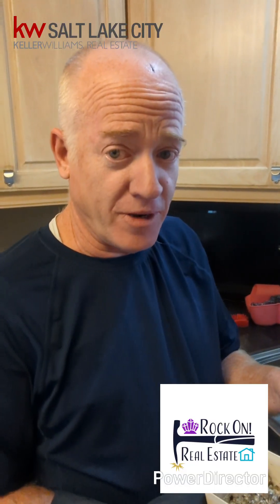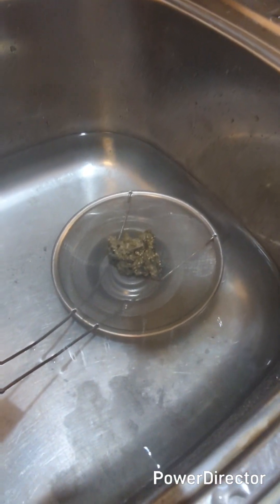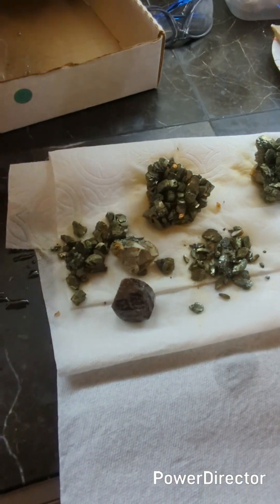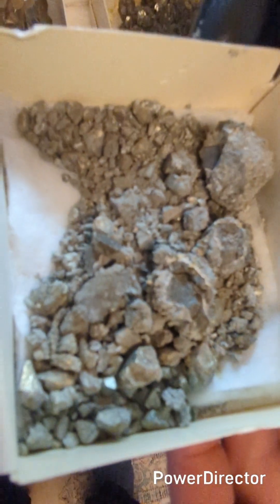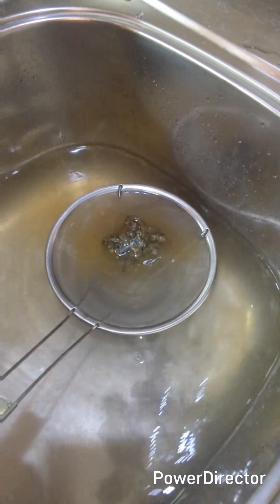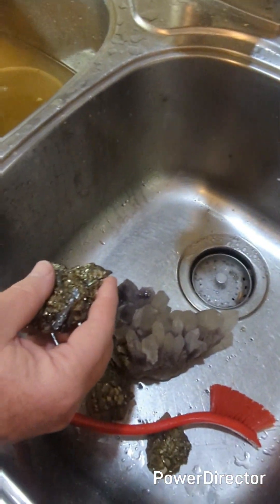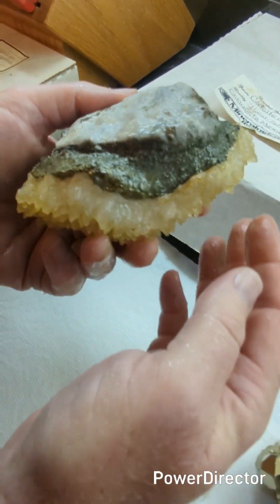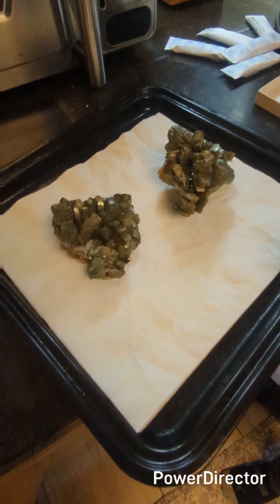Rick tackles PYRITE DISEASE!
What is this crazy phenomenon that affects pyrite & marcasite? Rock Doctor Rick describes pyrite disease, shows examples, and a variety of options to treat.